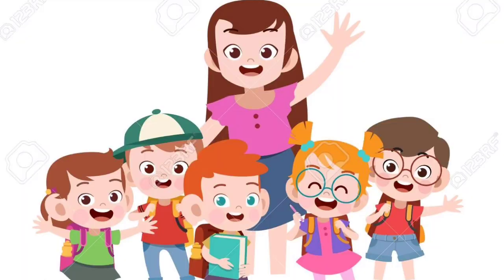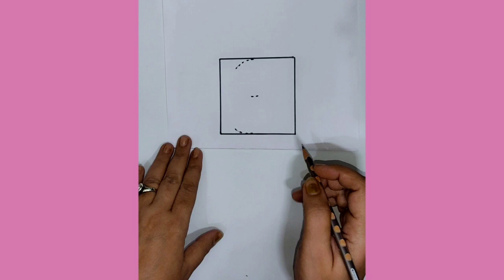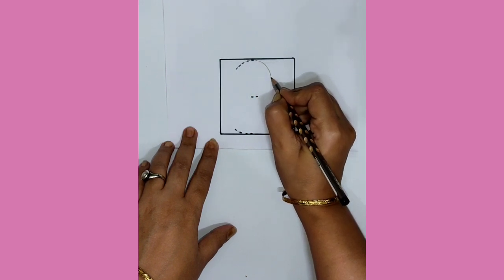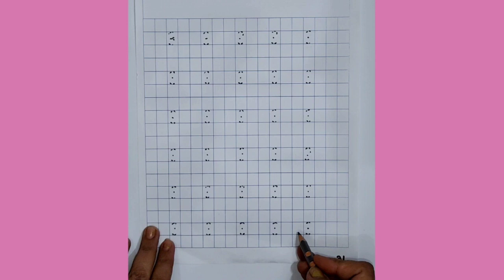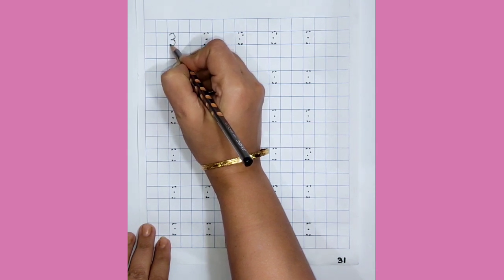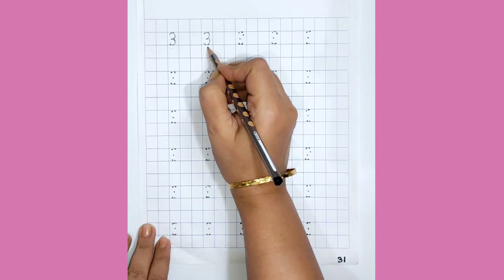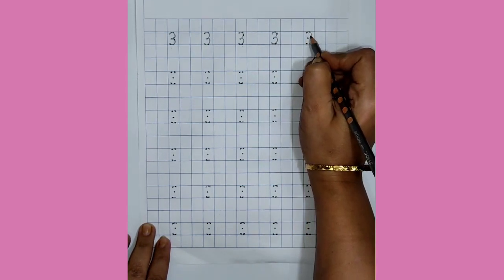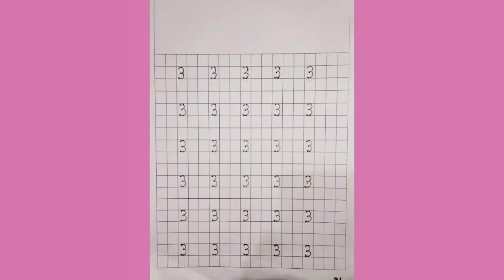Tracing Of Number 3 On Less Dots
In This Video,  Kids will learn how to trace number 3 on less dots.